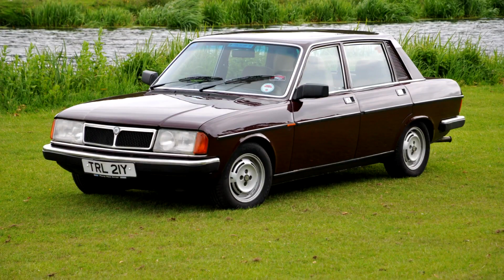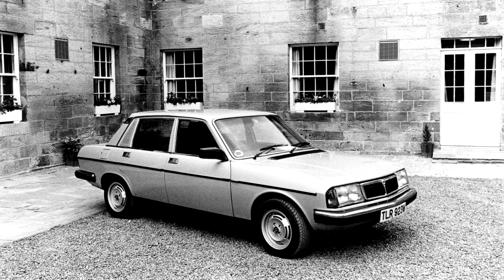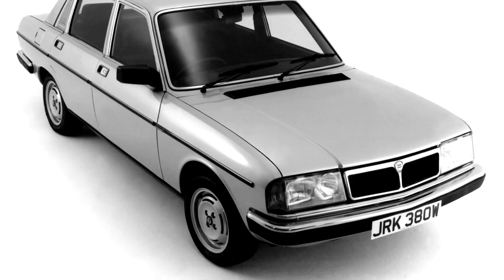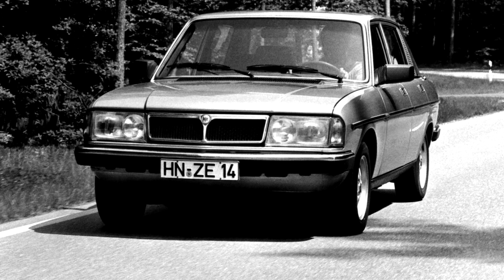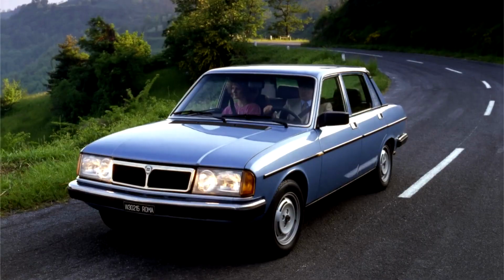Lancia Beta Trevi 828 1980–1983